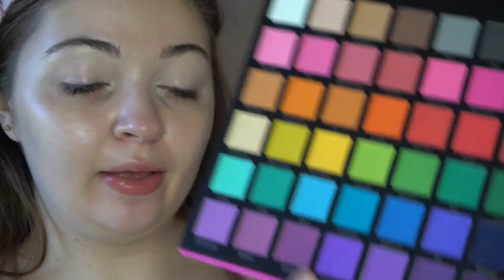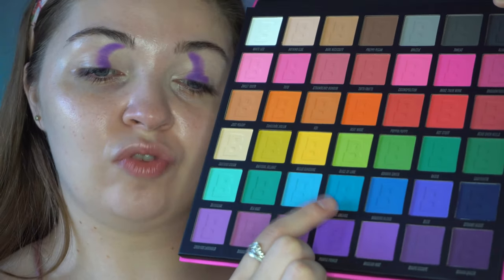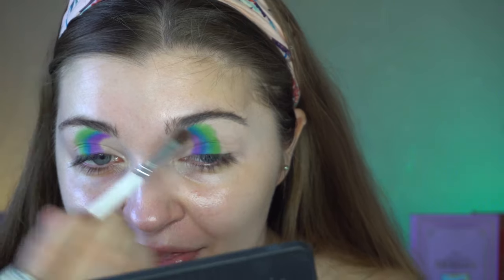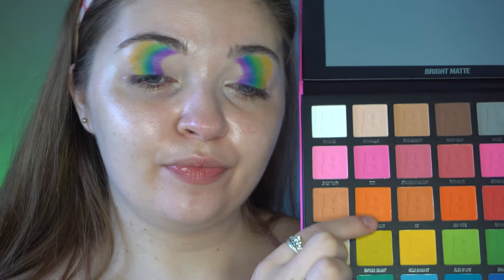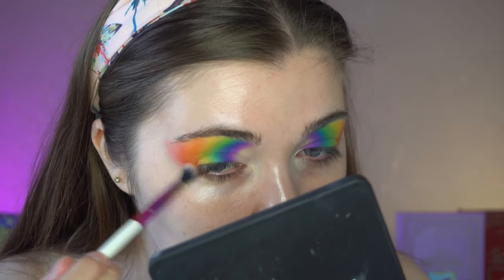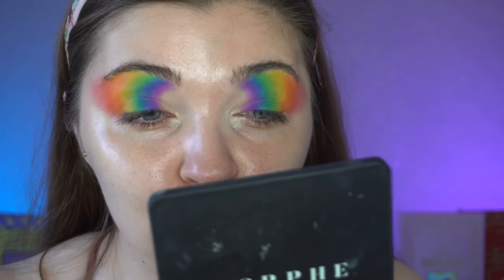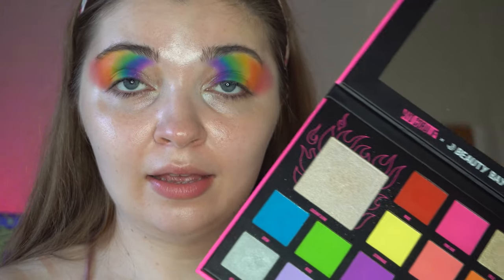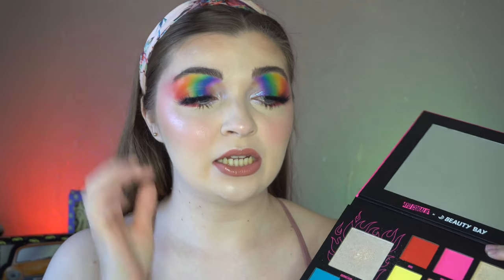PRIDE INSPIRED TUTORIAL 🏳️‍🌈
This is my video creating this pride inspired look!🏳️‍🌈

FACE:
@benefitcosmeticsuk Porefessional Primer*
@urbandecaycosmetics Stay Naked Foundation (10CP)
@benefitcosmeticsuk Boiing Cakeless Concealer (No.1)*
@lauramercier Translucent Loose Setting Powder
@makeuprevolution Conceal & Define Concealer (C10)*
@sheglam_official Colour Bloom Liquid Blush (Love Cake)*
@benefitcosmeticsuk Hoola Bronzer*
@makeuprevolution Blusher Reloaded (Lovestruck)
@beautybaycom X @ayocoralie Palette (Coconut Glow)

EYES & BROWS:
@benefitcosmetics Precisely My Brow Pencil (4.5)*
@benefitcosmetics 24 Hour Brow Setter*
@beautybaycom Bright Matte Palette (Purple Power, Pacific Dreams, Granny Smith, Slice Of Lime, Hello Sunshine, Tangerine Dream, Poppin Poppy)*
@beautybaycom X @ayocoralie Palette (Mars, 1998, Sweet Candy)
@beautybaycom Pressed Eye Pigment (Air)
@benefitcosmeticsuk Bad Gal Bang Mascara*

LIPS:
@beautybaycom Slippers Lipgloss*